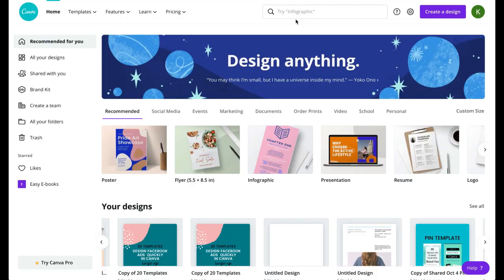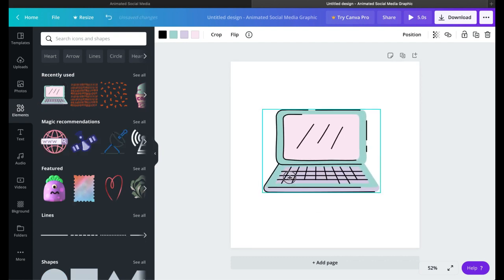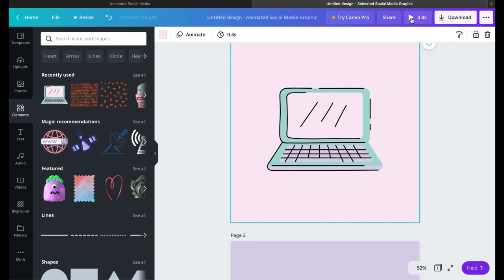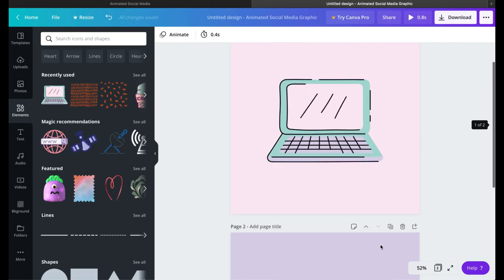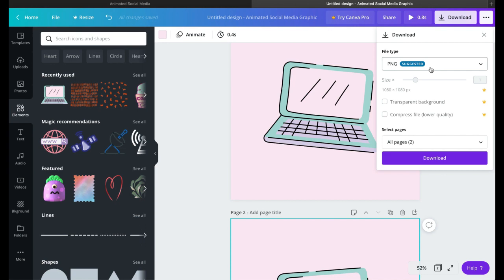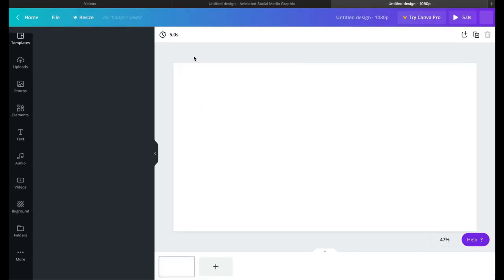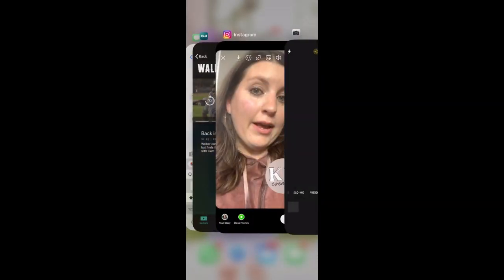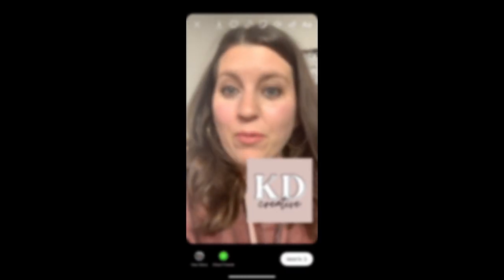How to Make a gif in Canva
In this video, I show you how to make a gif sticker  in the free version of Canva

00:00 How to Make a gif "sticker" in the free version of Canva
00:14 On Canva Pro? You can make real gif stickers
00:55 How to make a gif in Canva
04:02 How to use on Instagram Stories